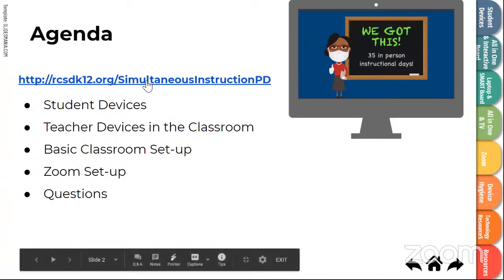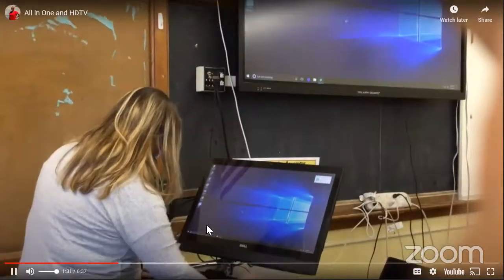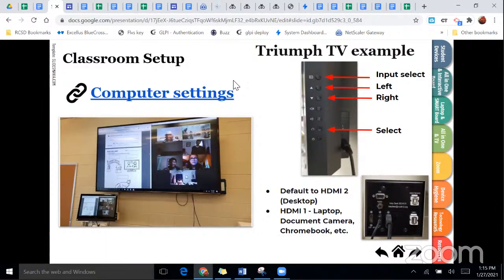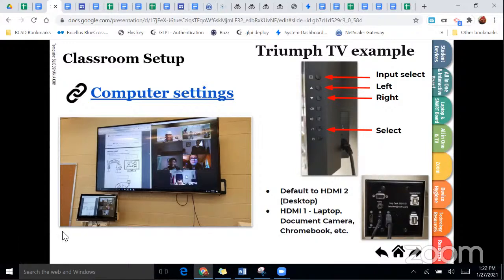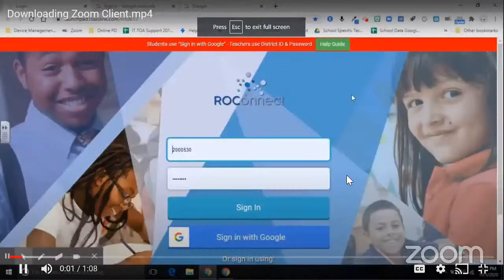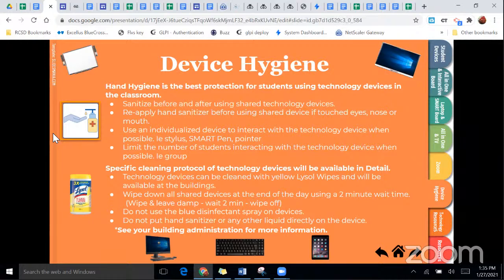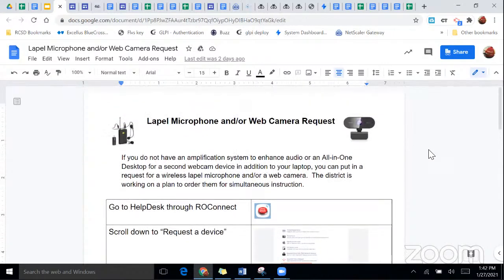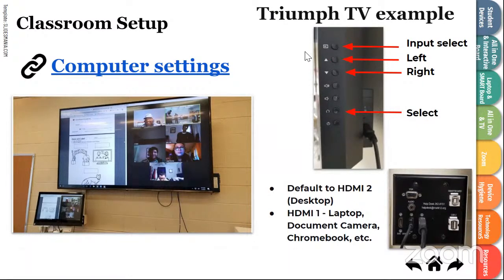Setting up your Classroom Technology for Simultaneous Instruction: Group 3 Afternoon